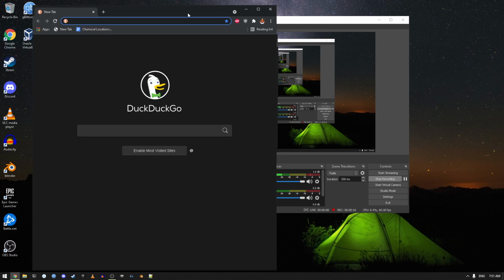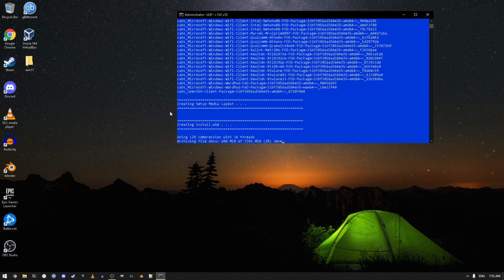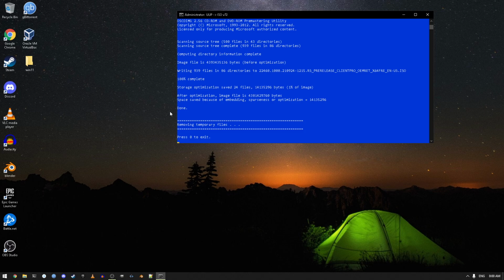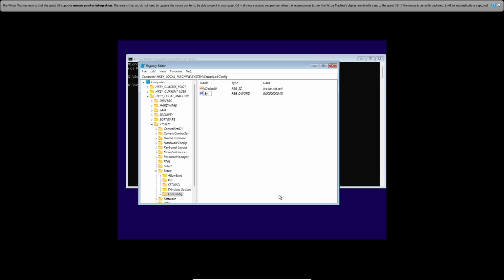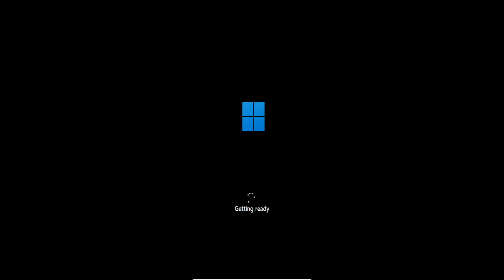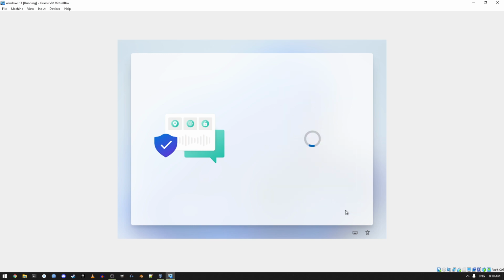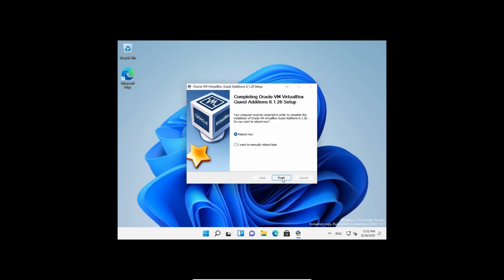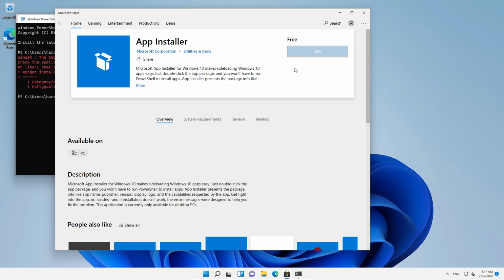Install The Official Windows 11 ISO File Without being an insider!!! 2021